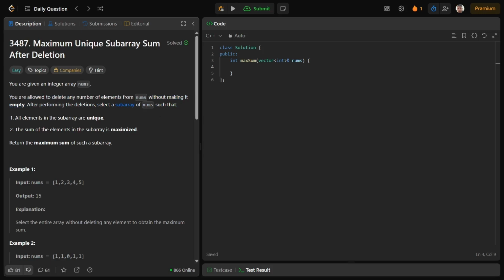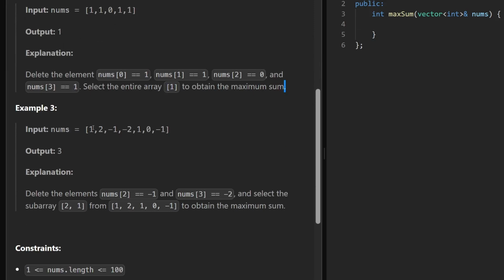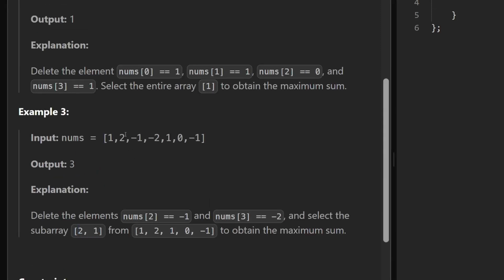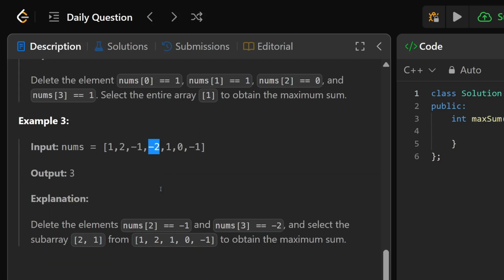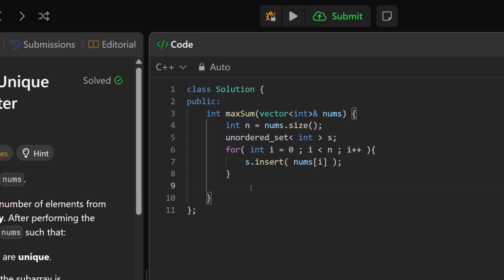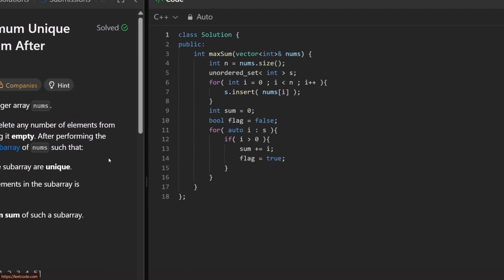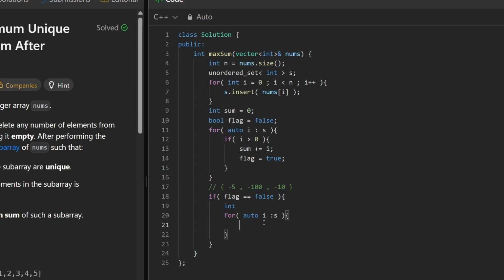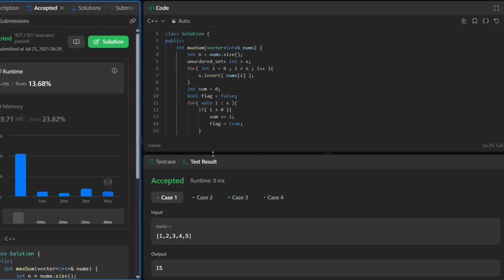Leetcode(POTD0 :3487. Maximum Unique Subarray Sum After Deletion||Greedy||SET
🎯 LeetCode 3487 - Maximum Unique Subarray Sum After Deletion | Greedy + HashSet Approach
📌 In this video, we solve LeetCode problem 3487 step-by-step using a clean and optimized approach.
💡 Concept Used: Greedy + HashSet for O(n) Time Complexity.

✅ What You'll Learn:

How to maintain a unique subarray using unordered_set

Efficiently update sum and max sum on the go

Dry run and edge cases covered

👨‍💻 Perfect for beginners and intermediate DSA learners preparing for placements and coding interviews!

📊 Topic Tags: Arrays , Greedy , Hashing, Two Pointers